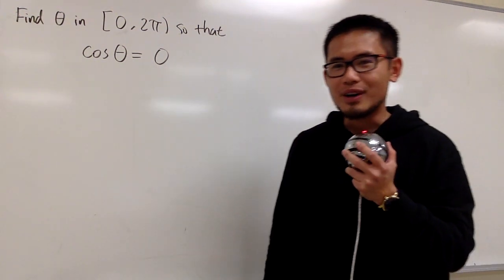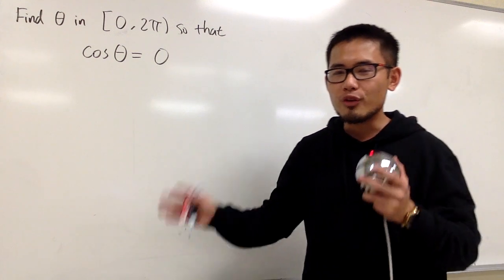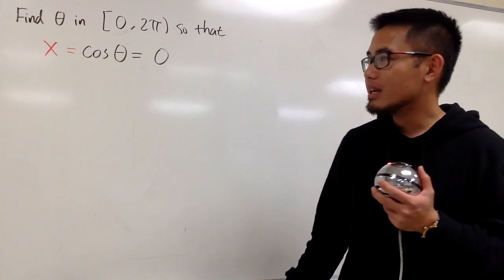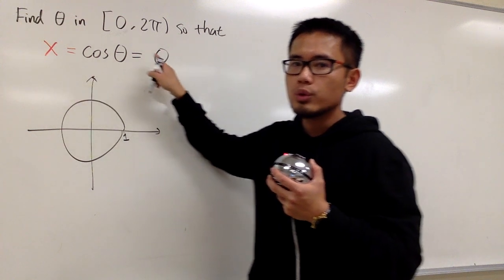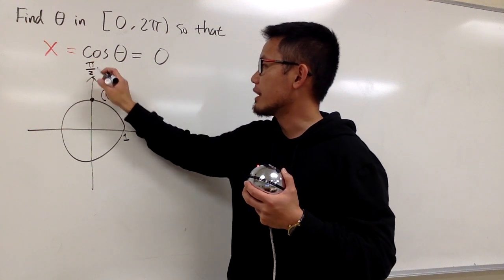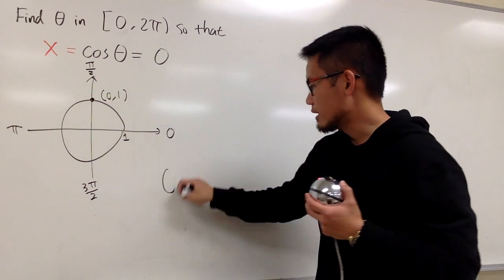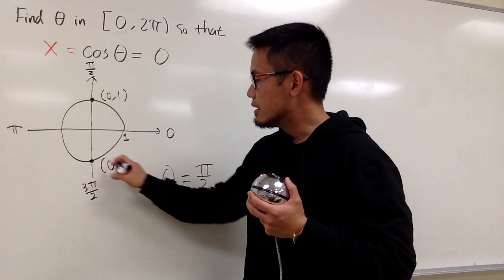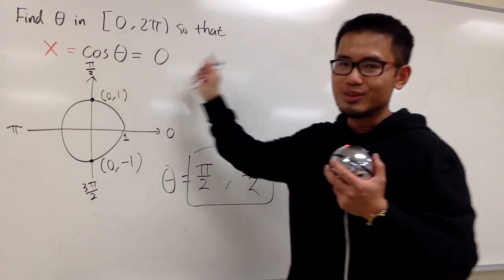solve cos(θ)=0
solve trig equations,
cosine of what angel is 0?